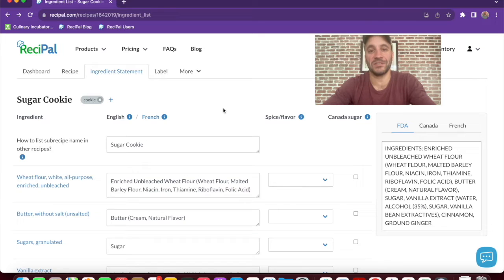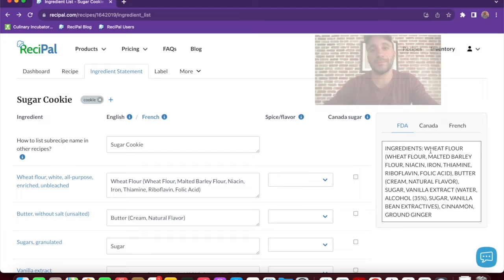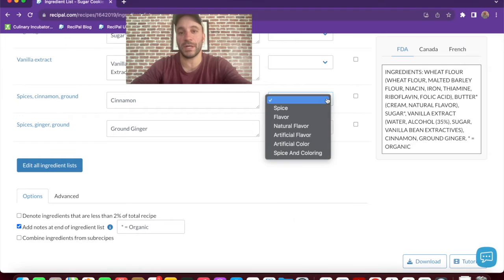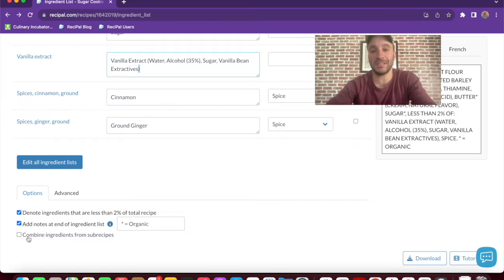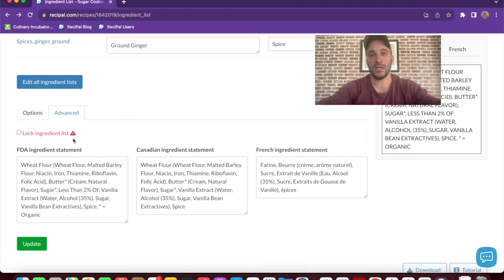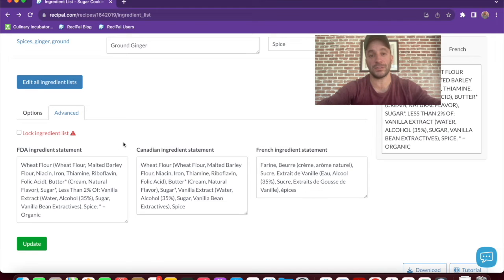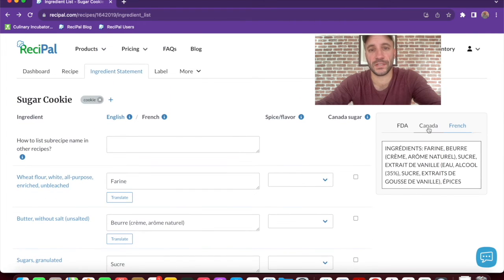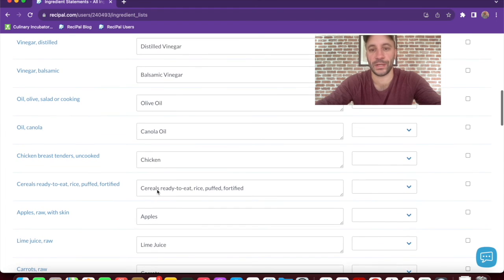ReciPal's Ingredient Statement Tutorial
Learn how to navigate the Ingredient Statement page including:

-Edit display text
-Aggregate spices/flavors
-Combine ingredients from subrecipes
-Denote ingredients that less than 2%